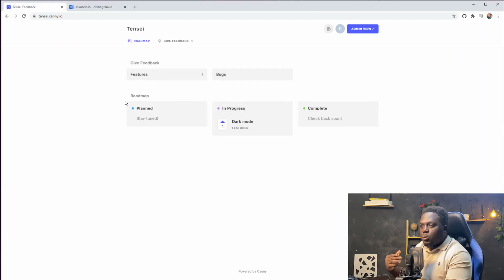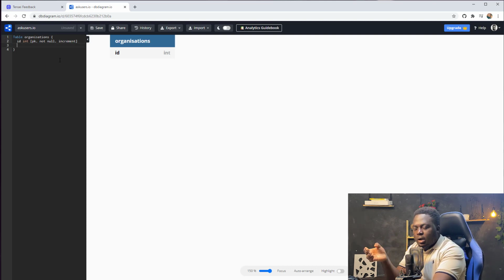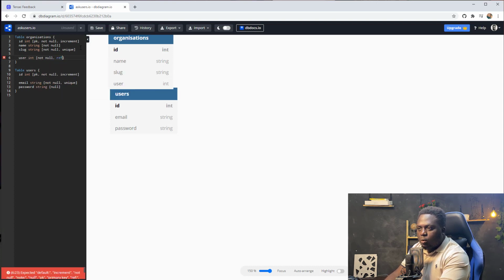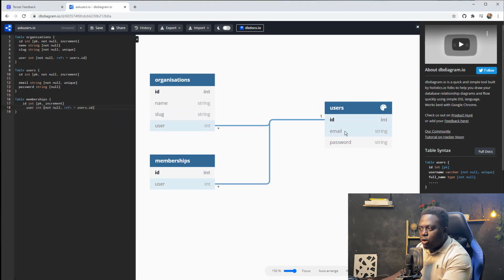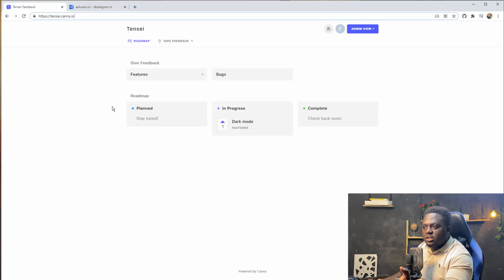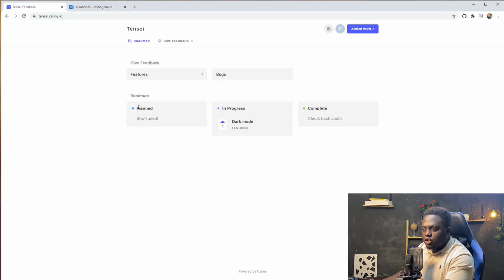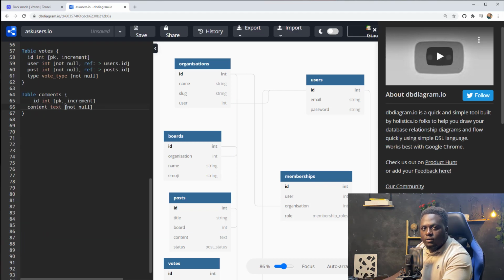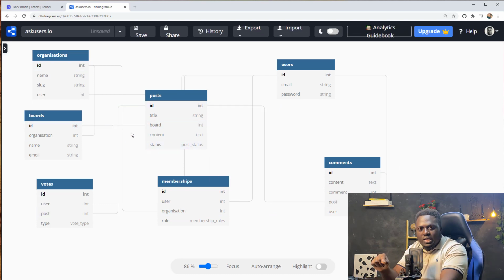3/ Database design dbdiagram.io: Build a complete user feedback SAAS (As a software engineer)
In this video, we are going to design a database schema for a complete SAAS application from scratch.

We will be using a tool called dbdiagram.io to plan our database tables, columns and relations.

This is part of our askusers.io series, where we build a fullstack SAAS project from start to finish.